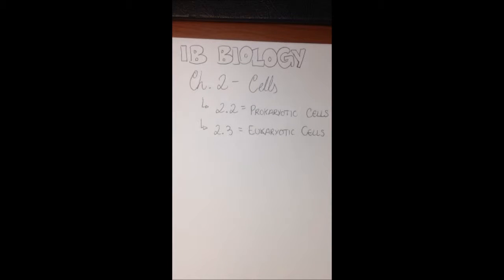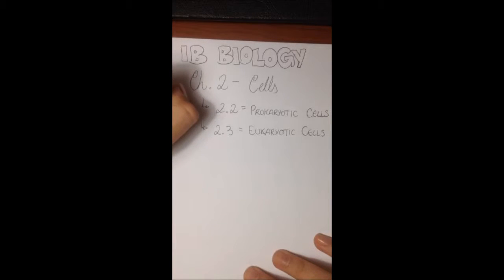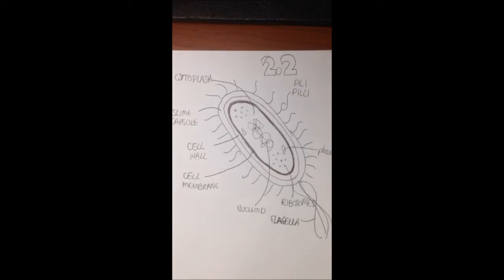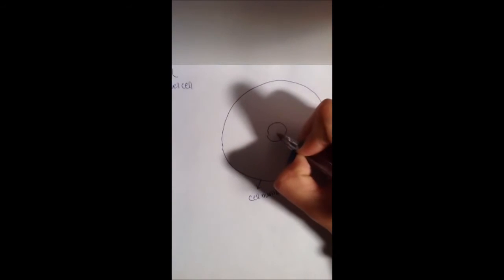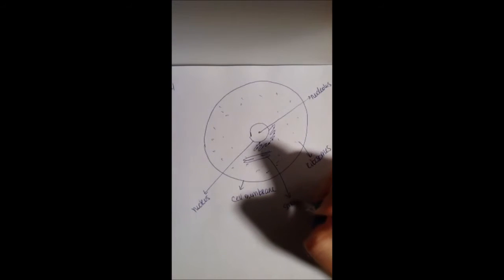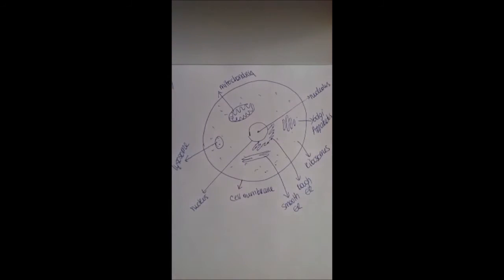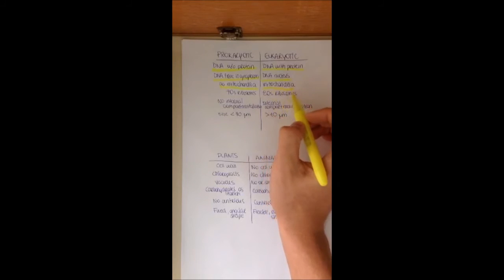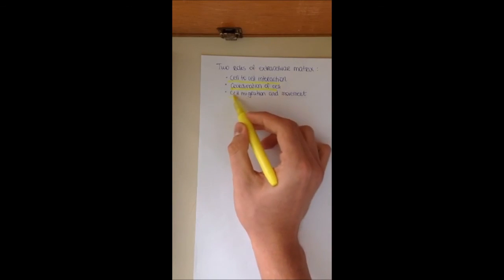2.2+2.3 Podcast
Podcast reviewing assessment statements of sections 2.2 and 2.3 of the IB Biology curriculum. Group: Natasha, Eduardo, and Belinha